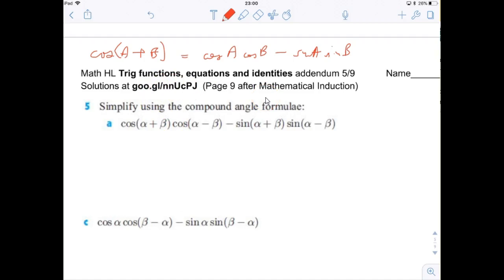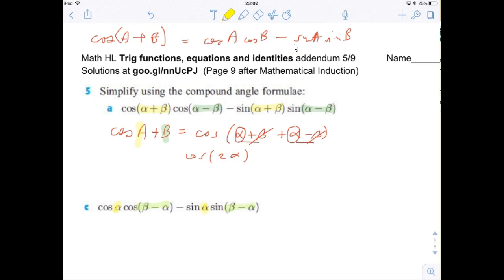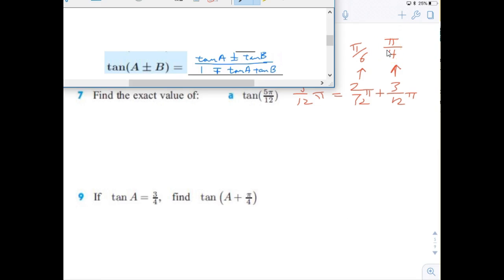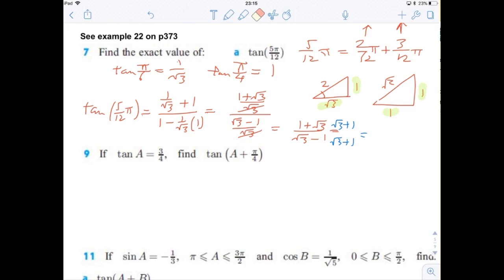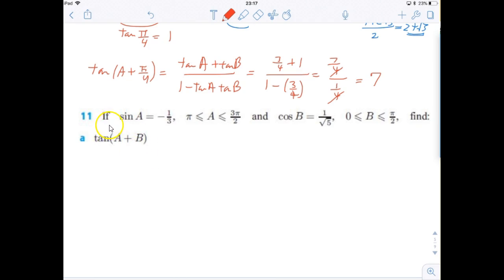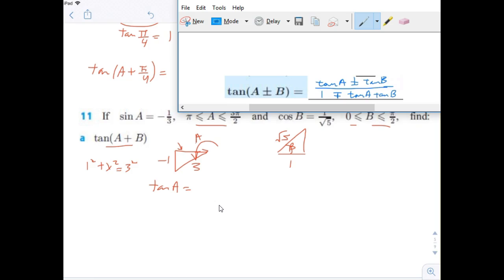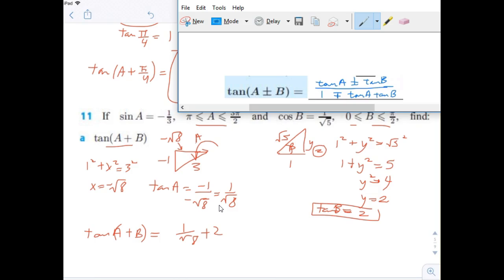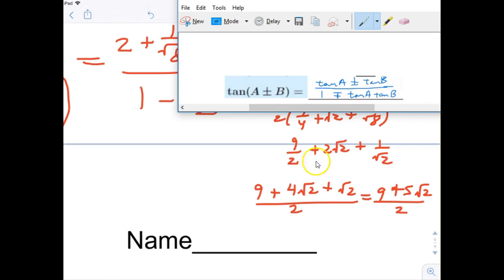hl trig eqns and ids addendum p5